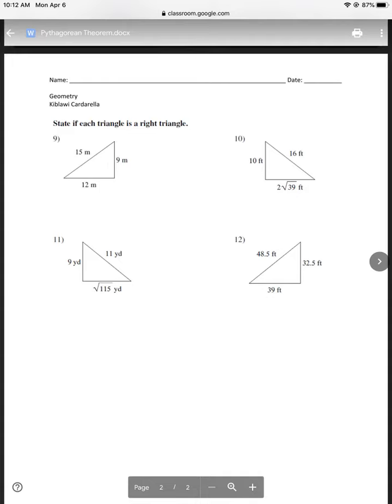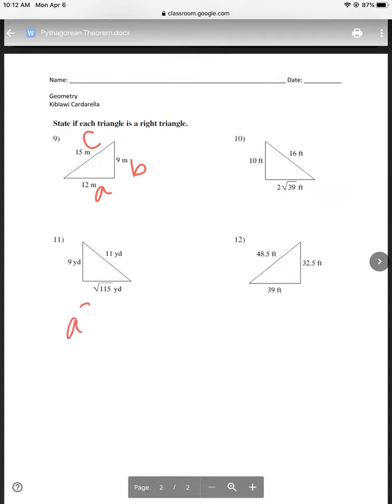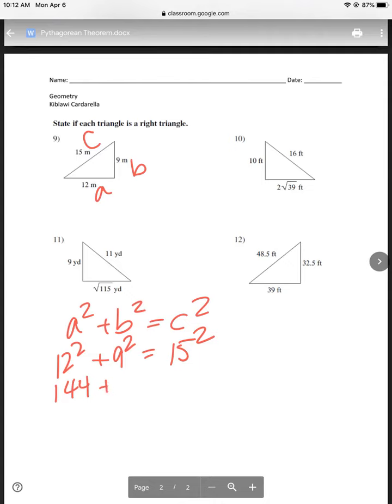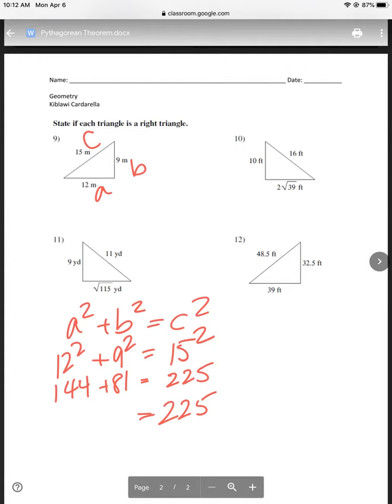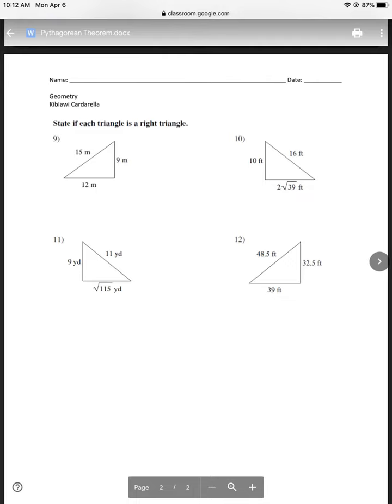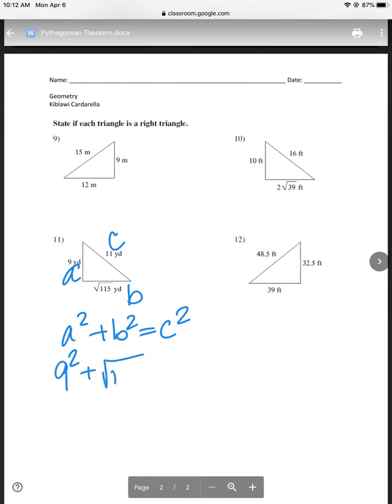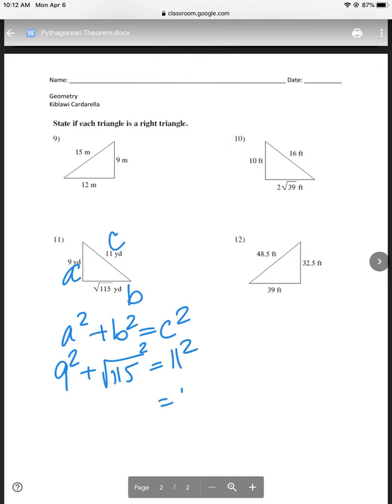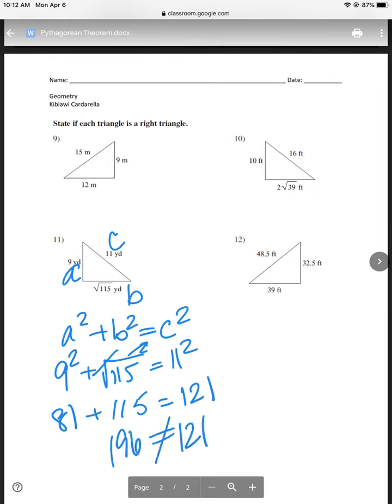Pyth Thm questions